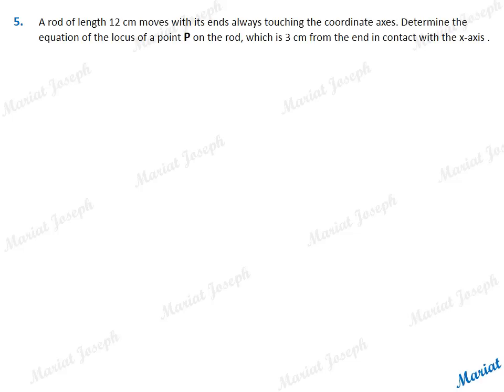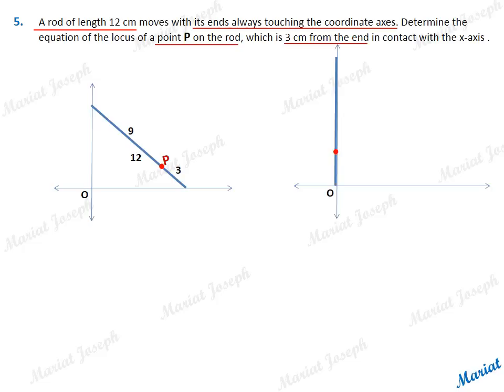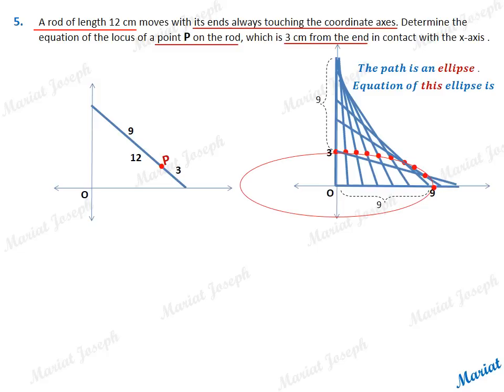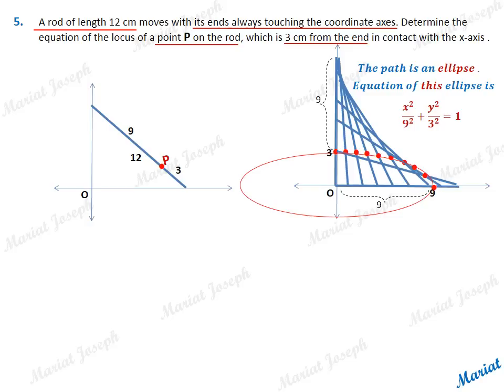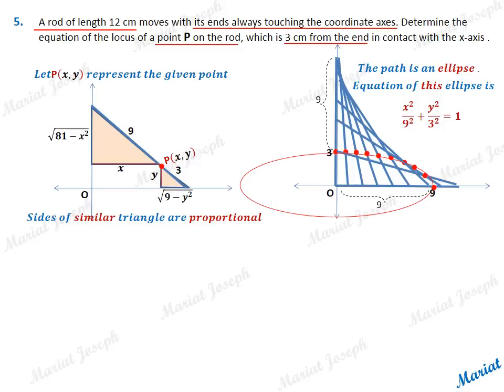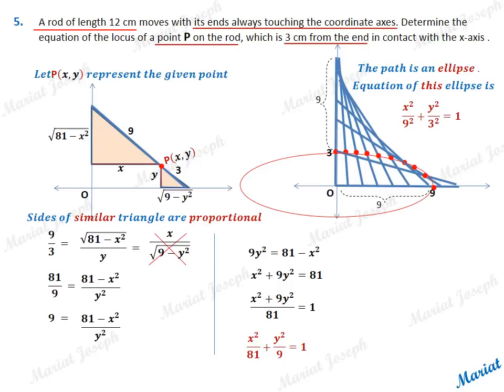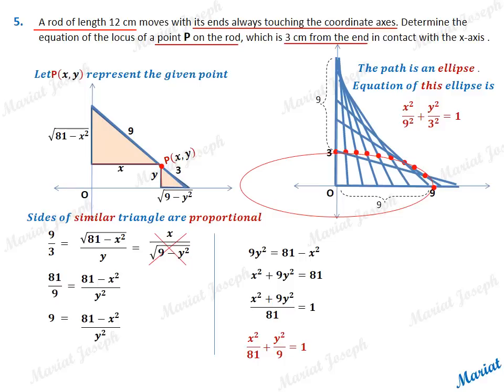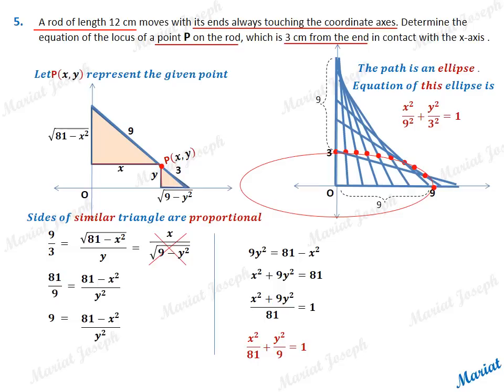Locus Ellipse.(Class 11 Conic Sections)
To find the equation of the locus of a point.